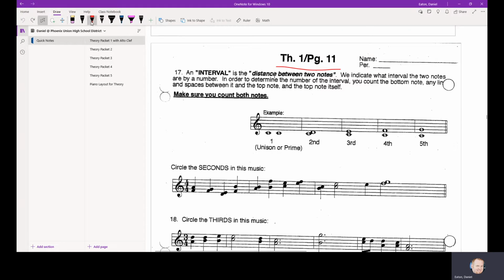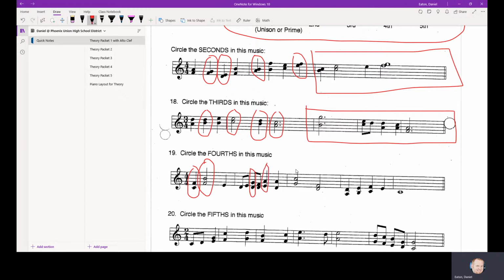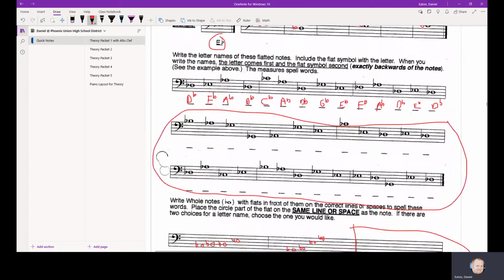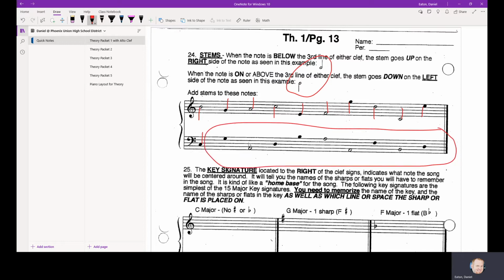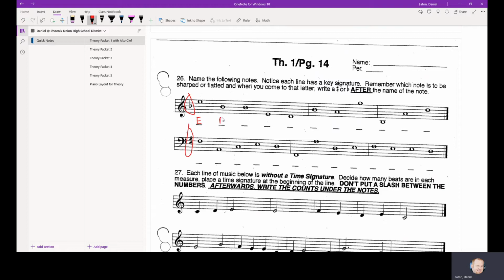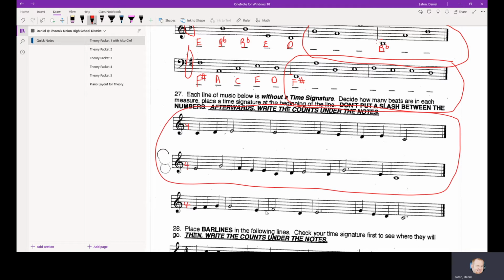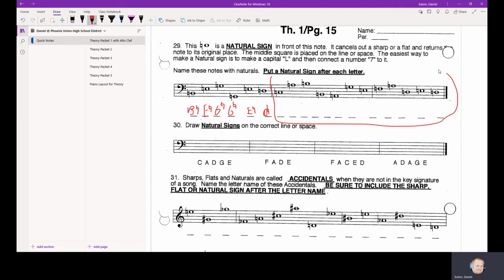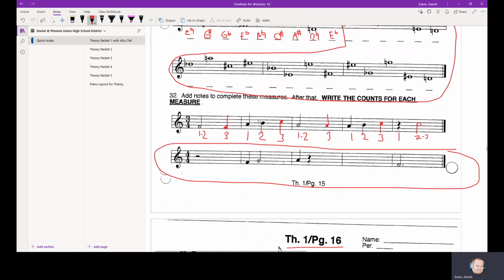Fundamentals of Theory 1 Session 3